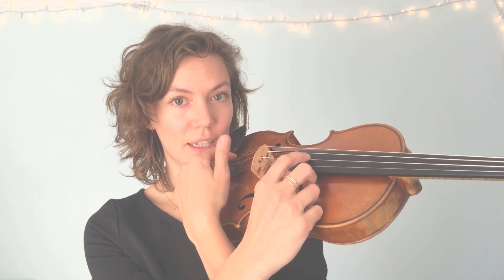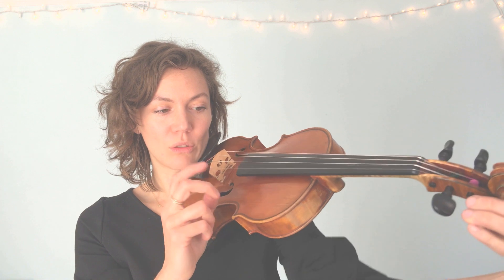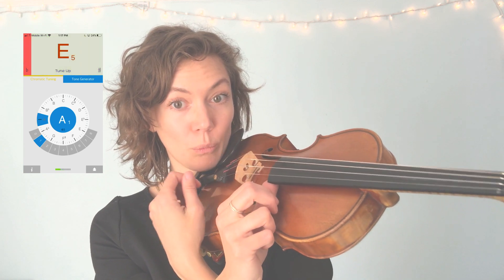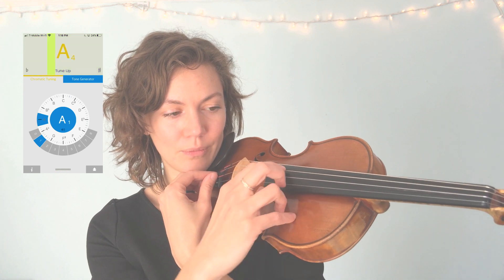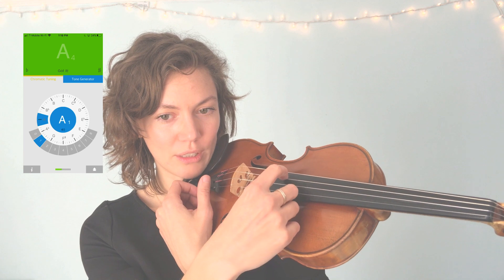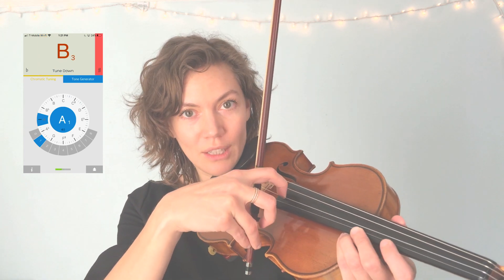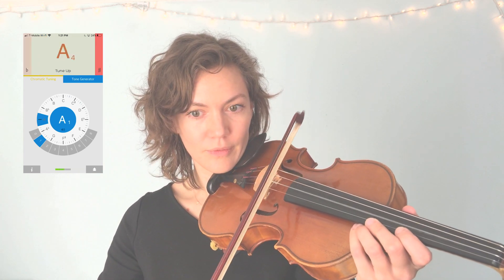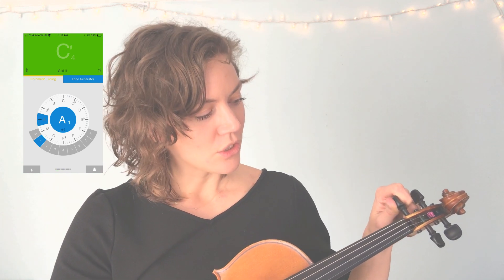Violin Lesson with Sonja Borsman: Tuning Your Instrument!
Learn how to tune your violin!

To learn more about our mission and staff, please visit us

Filmed and edited by Mike Jauregui